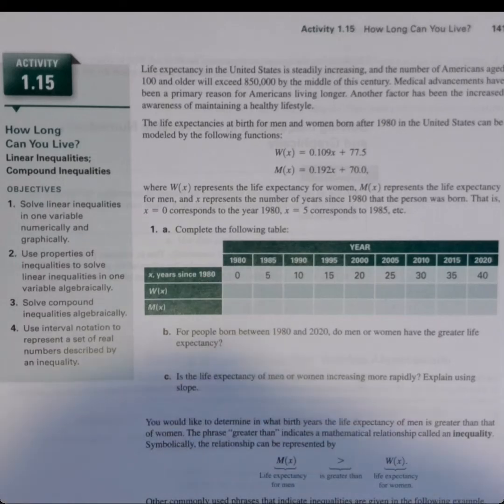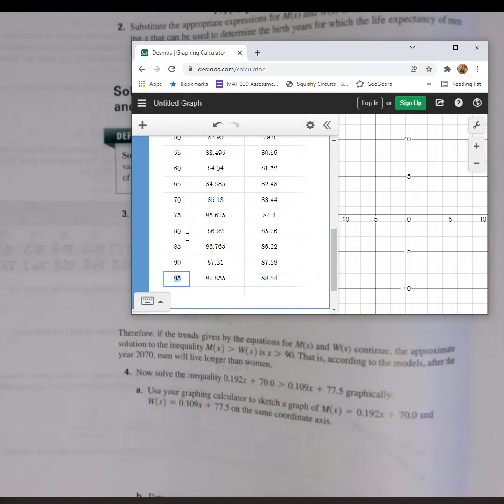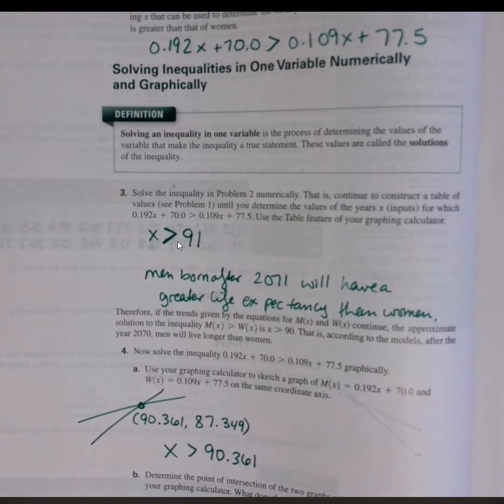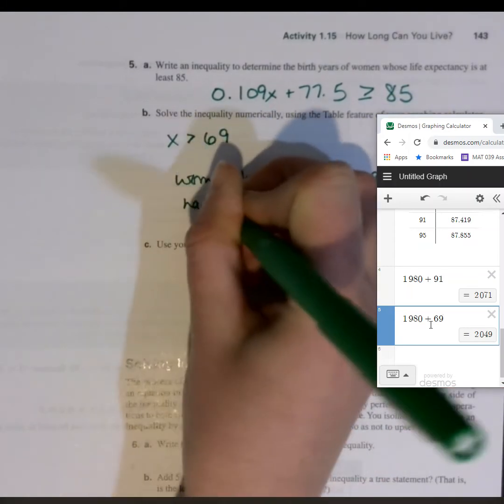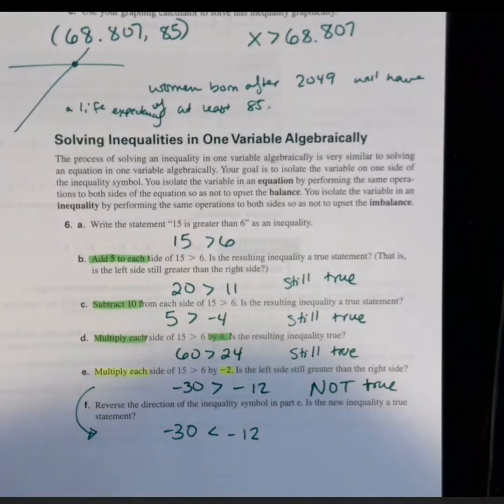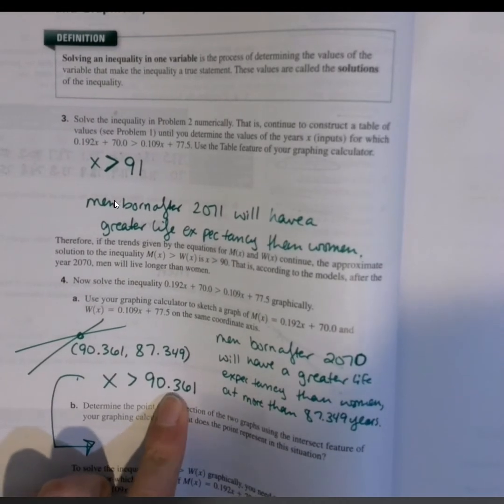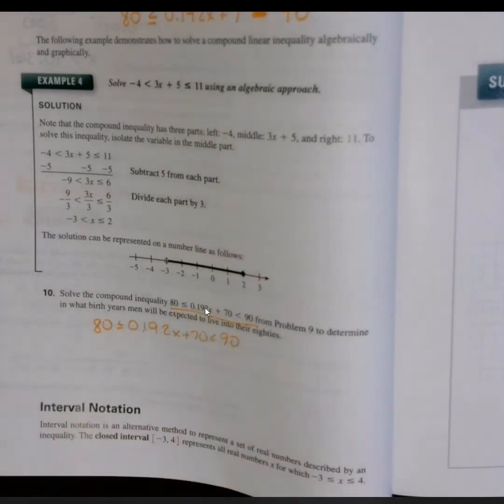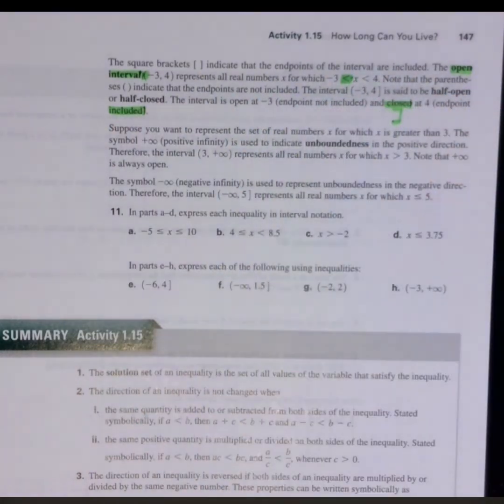MAT 131 Notes (MiA) - 1.15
Notes for MAT 131 - Textbook: Mathematics in Action - Section 1.15 - linear inequalities